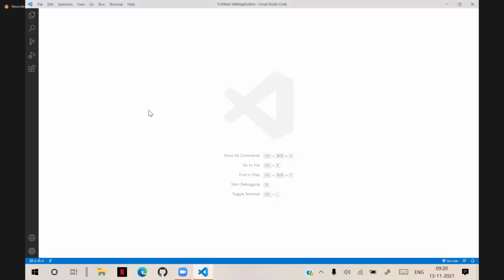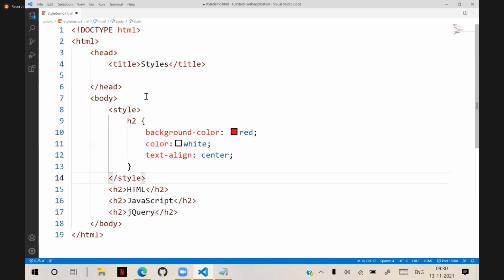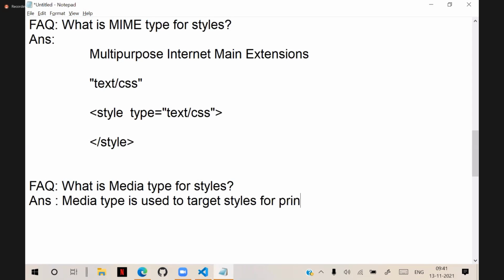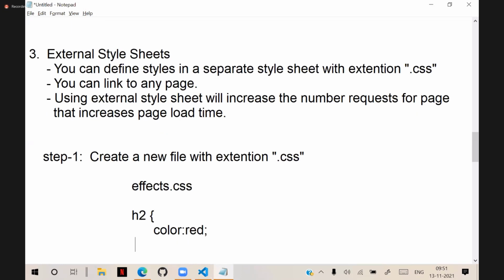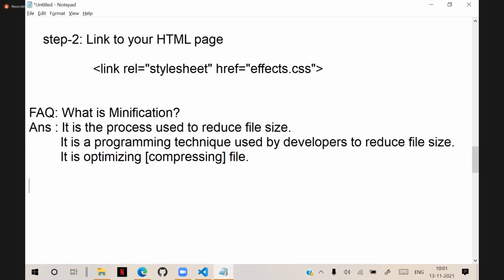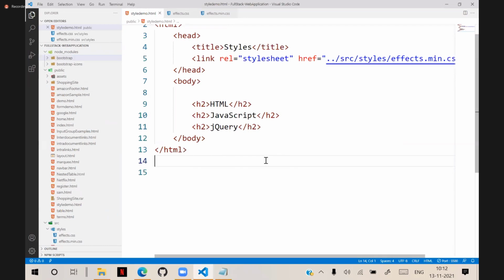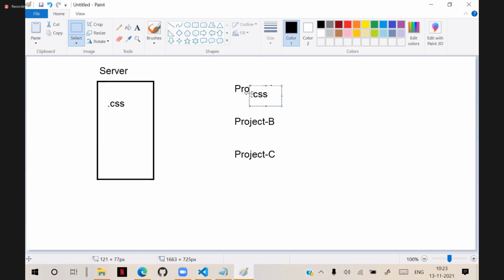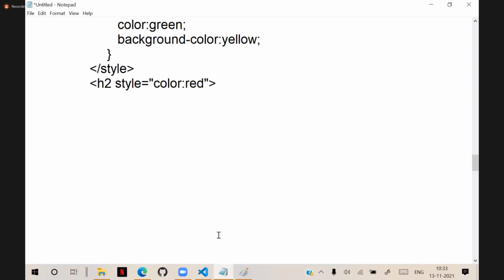DAY 31 13 NOVEMBER